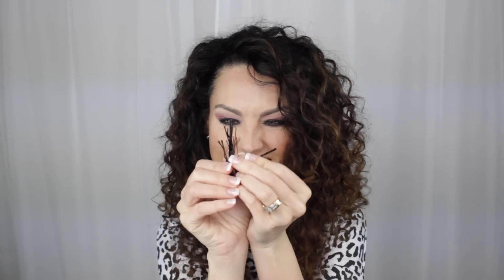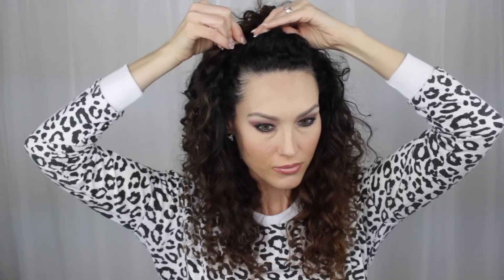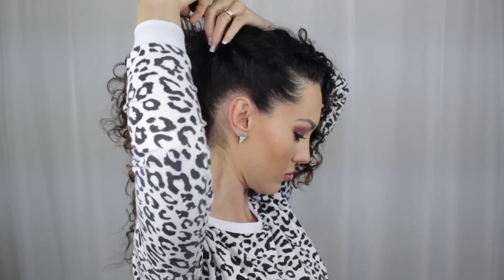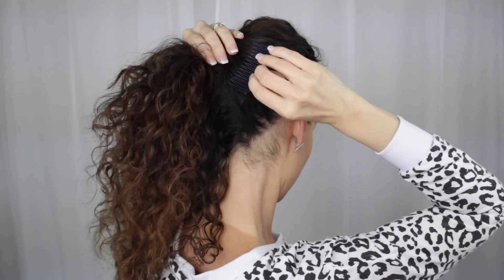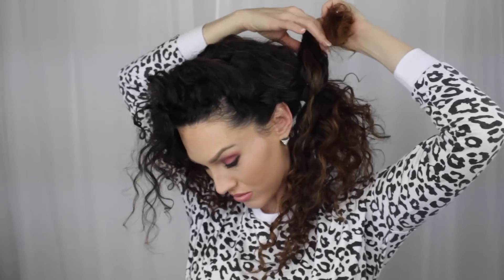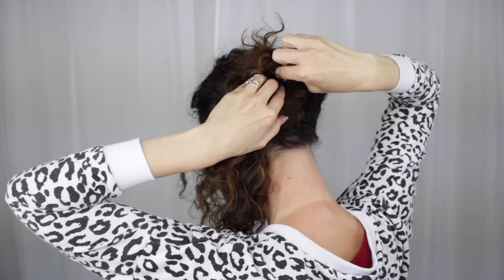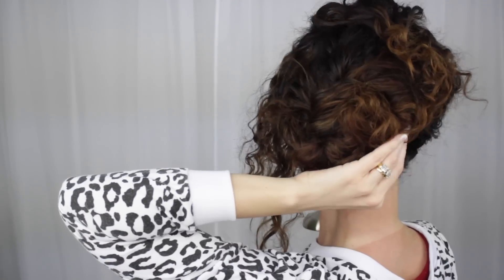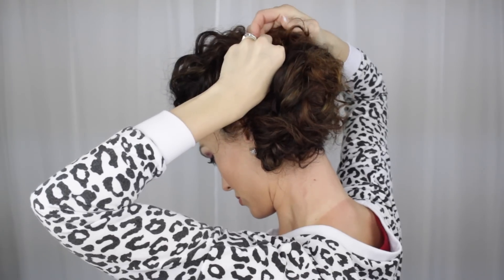3 Quick & Easy Curly Hairstyles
Hi Everyone!!! I've missed you so much! I feel like I haven't uploaded in ages! I've had several personal things going on so Please forgive me but I hope that all of you are doing fantastic! I've had many ask for curly hairstyle tutorial's so here is 3 super easy curly styles that you can accomplish in a matter of minutes! You can be out the door and on your way in a flash.
I'm really trying to break that 5000 mark and I need all of your support :) Thank you for stopping by to see my latest video and make sure to check the rest of this box for any additional info :) I'll see ya in my next video! xoxoxo

I'm using the rich and radiant collection in citrus lavender scent! It smells soooo good!

Products used in video:
comb
brush
bobby pins
jessicurl products
hairspray